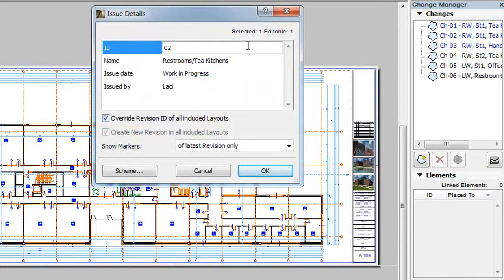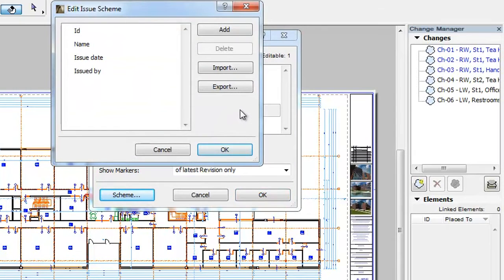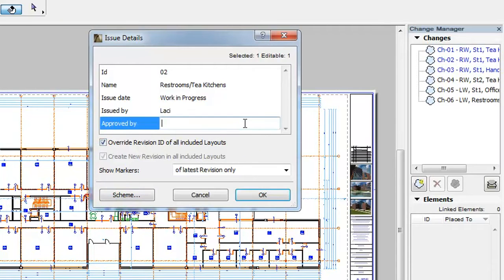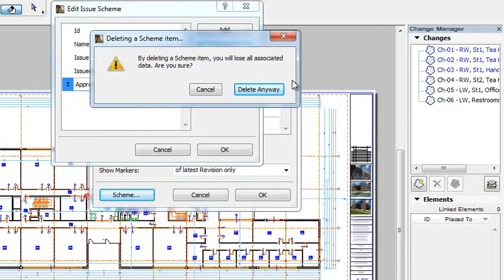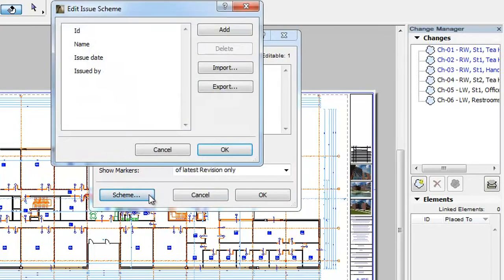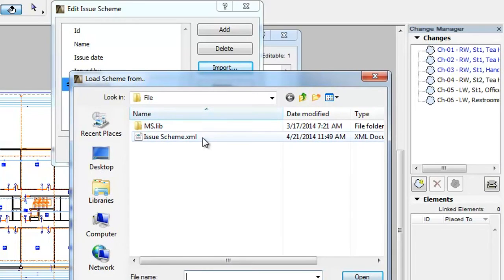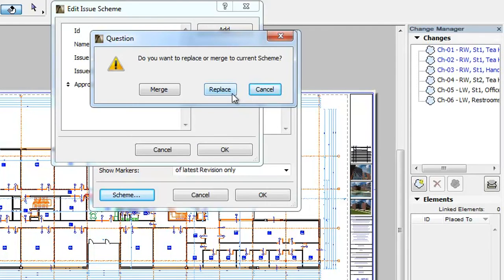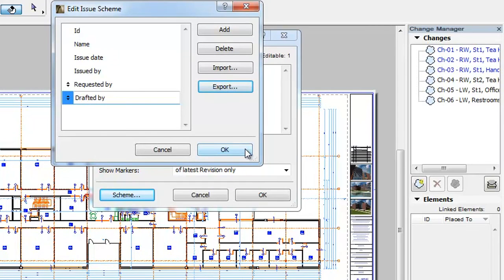ARCHICAD Revision Management - Issue Details: Issue Schemes